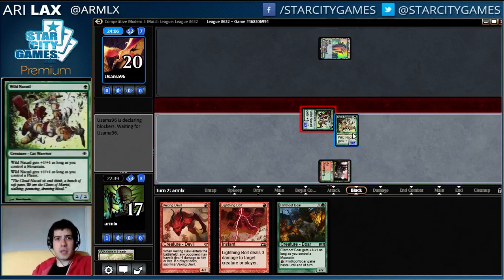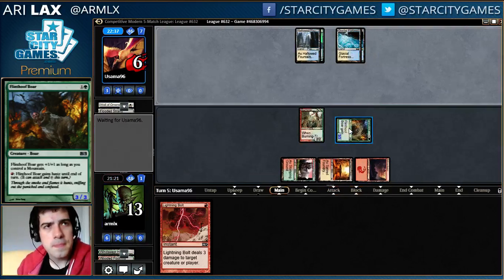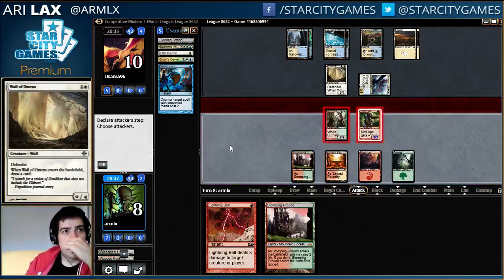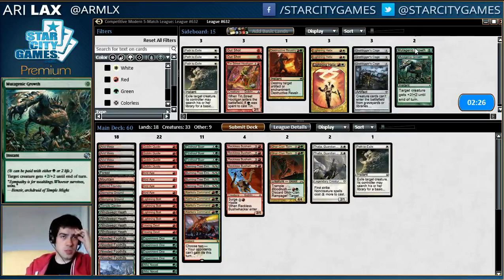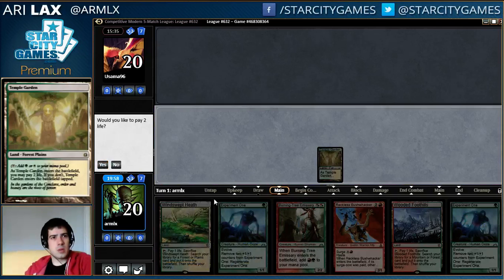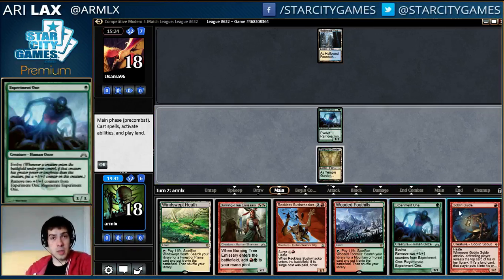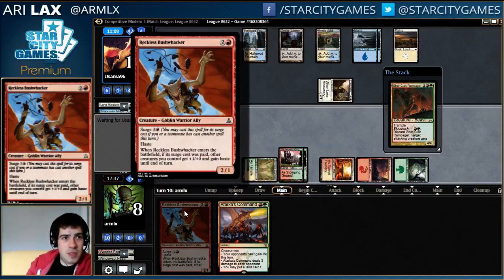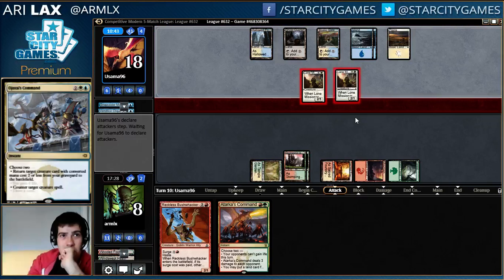7/7/16 - Ari Lax - Modern Bushwhacker Zoo - Round 1